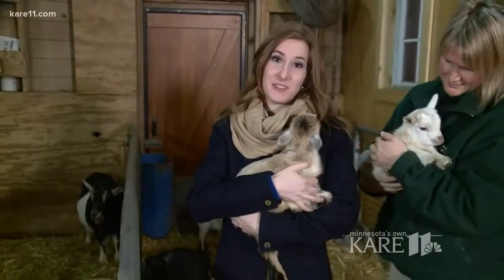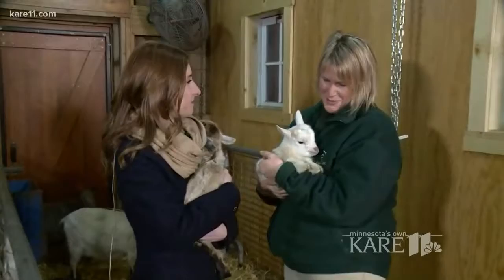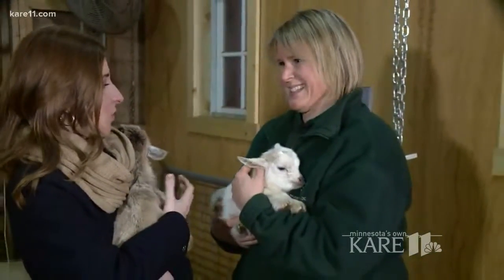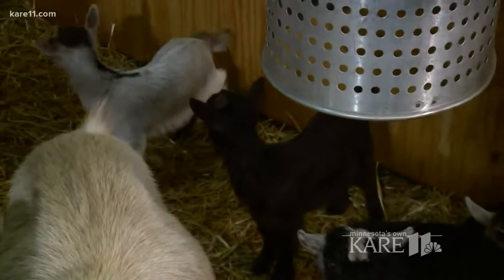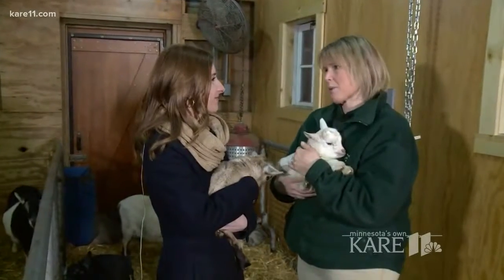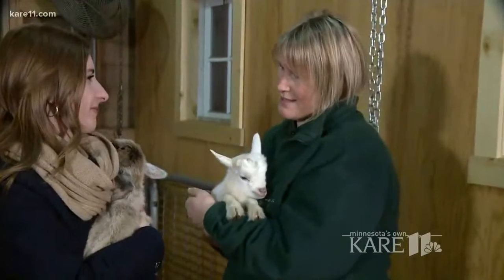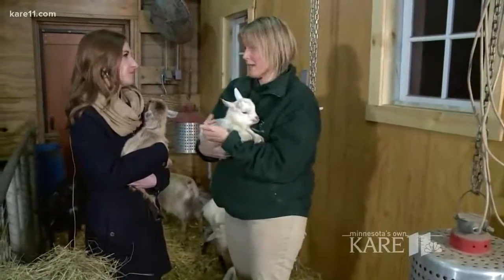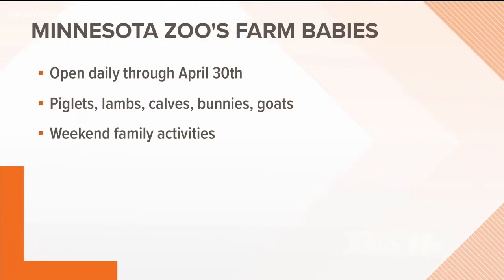Awww! Farm babies are back at the Minnesota Zoo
Spring has sprung, and that means farm babies are back at the Minnesota Zoo!